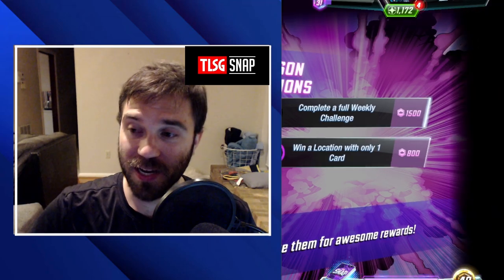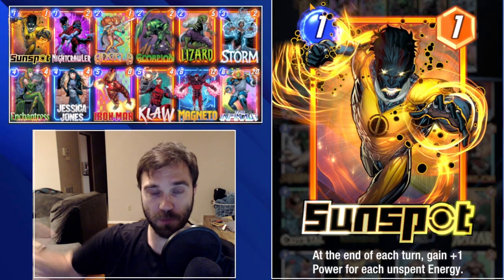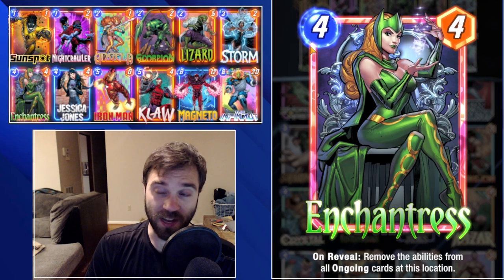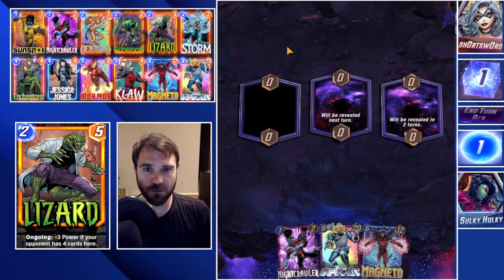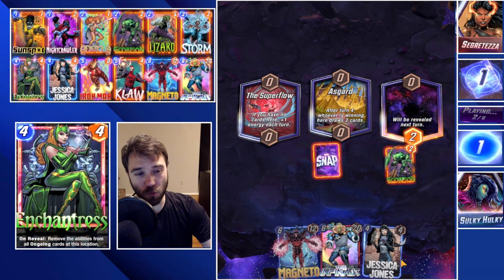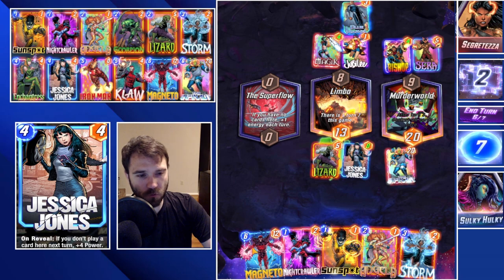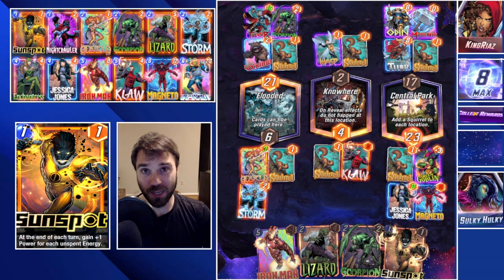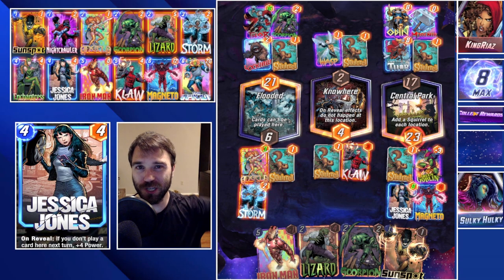Magneto Lockdown! - Free to Play Man Episode 10 - Pool 1 + Pool 2 Focused - Marvel Snap Gameplay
0:00 Intro
4:10 Deck Tech/Explanation
9:12 Game 1
12:22 Game 2
16:09 Game 3
18:46 Game 4
22:26 Game 5
25:35 Game 6
28:55 Outro

Deck

# (1) Sunspot
# (1) Nightcrawler
# (2) Angela
# (2) Scorpion
# (2) Lizard
# (3) Storm
# (4) Enchantress
# (4) Jessica Jones
# (5) Iron Man
# (5) Klaw
# (6) Magneto
# (6) The Infinaut